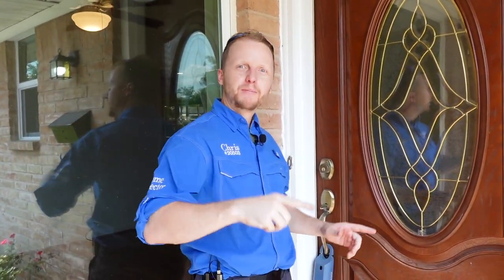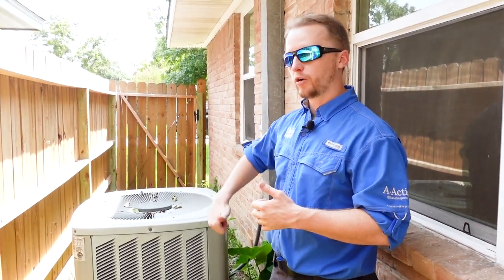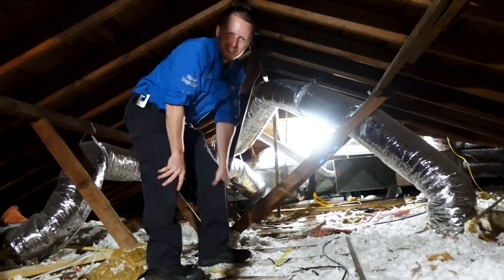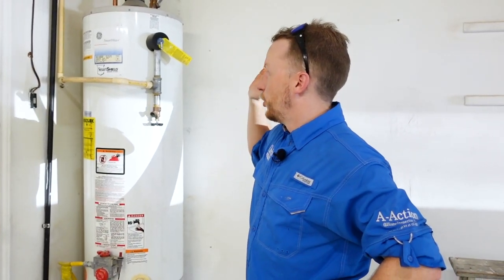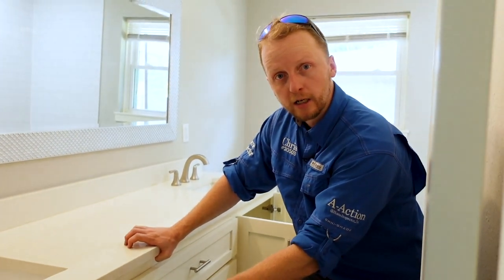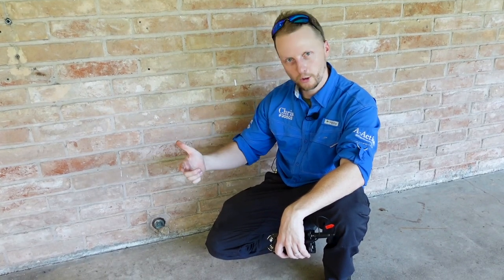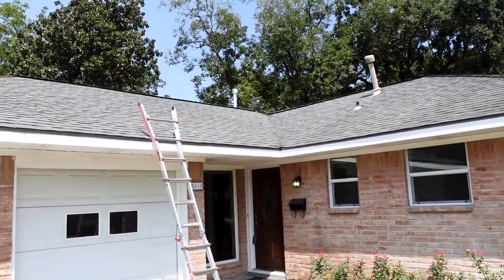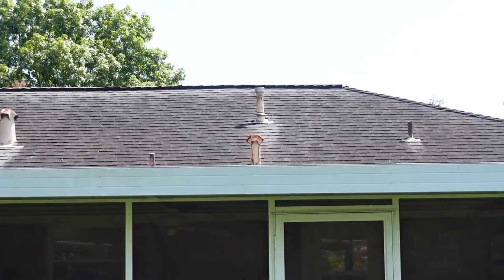How to Look at an Older Home Before Purchase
This week we're bringing you a different type of video, Chris focuses on how to look at an older home before making your final purchase! On this flip home, Chris discusses attic finds, roof finds, plumbing, and more. Let's go check it out!

A-ActionHouston.com
HoustonTexasHomeInspection.com